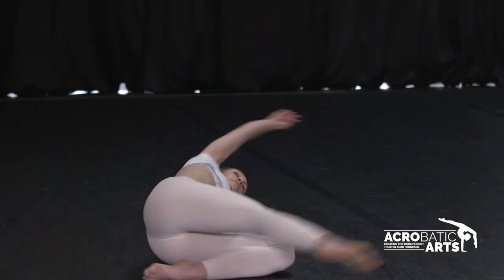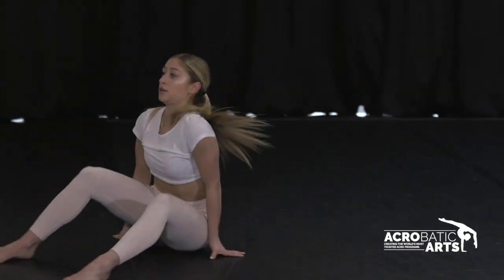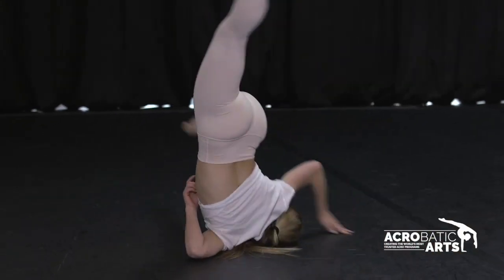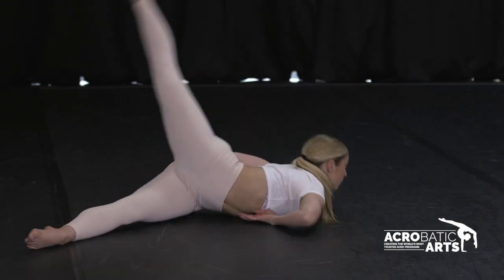Learn how: Windmill chest stand with Briar Nolet